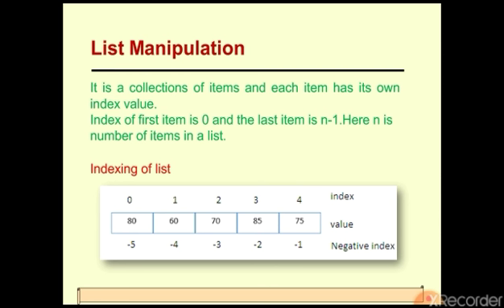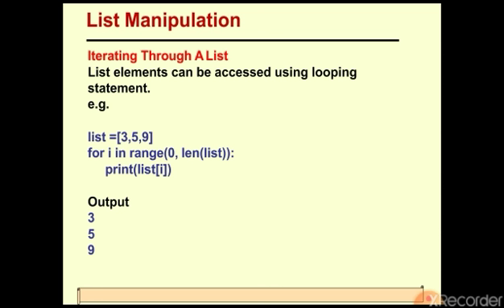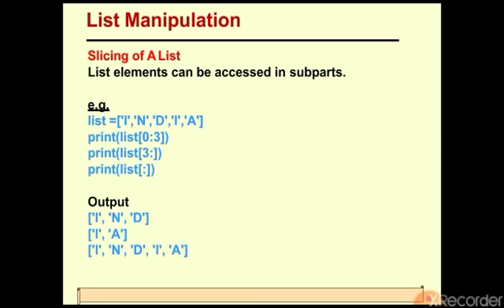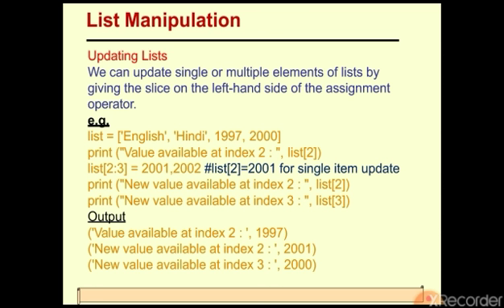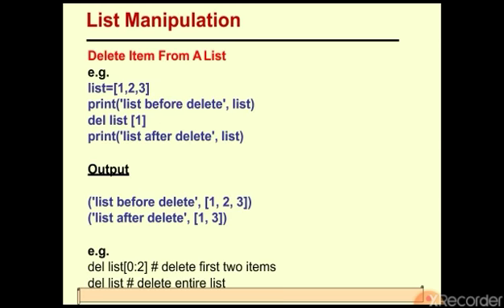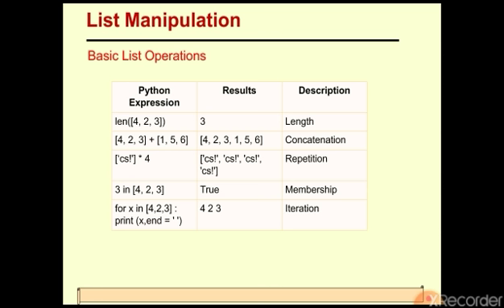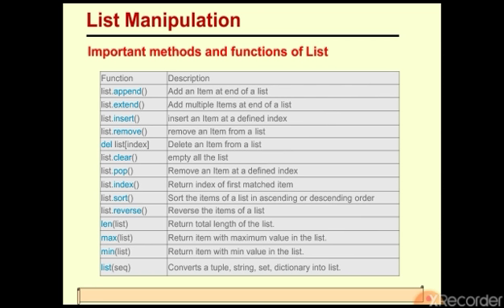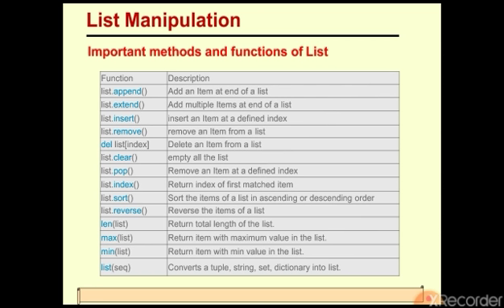Class 12- Computer Science- 1. Review of Python basics- List Manipulation- Part 7 - by Mrinal Pandey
Review of List Manipulation and pre defined List functions